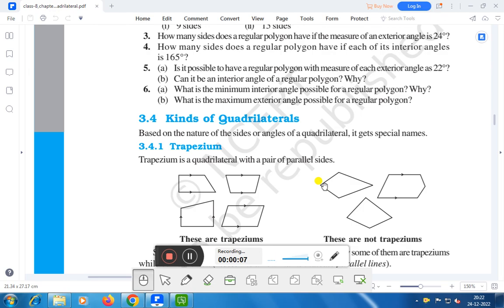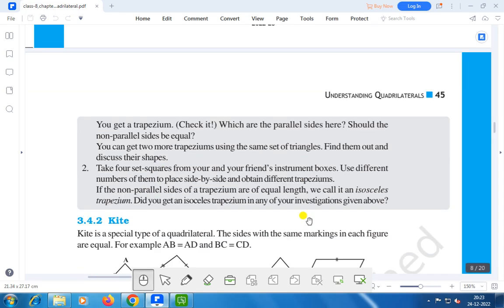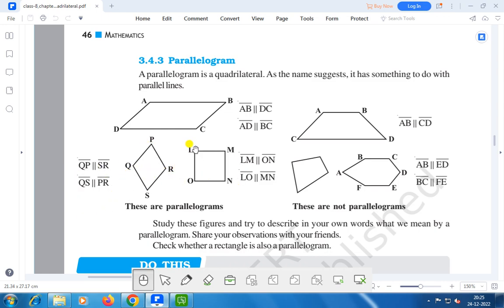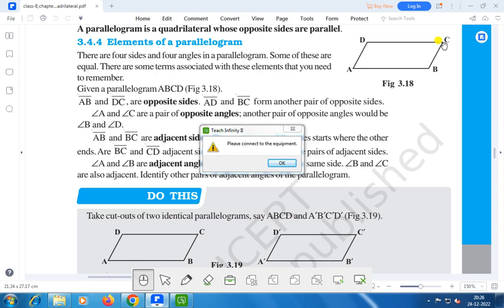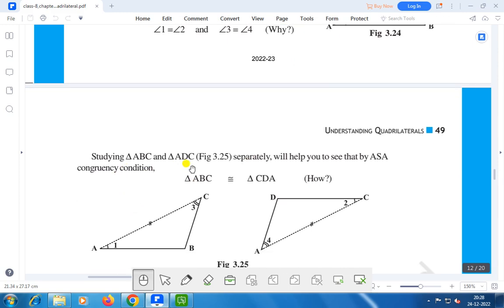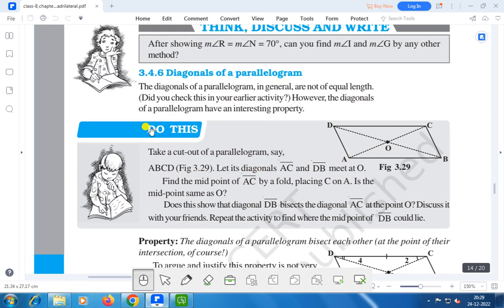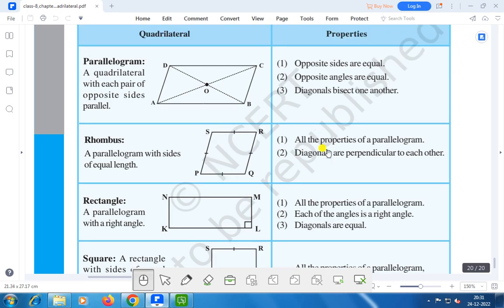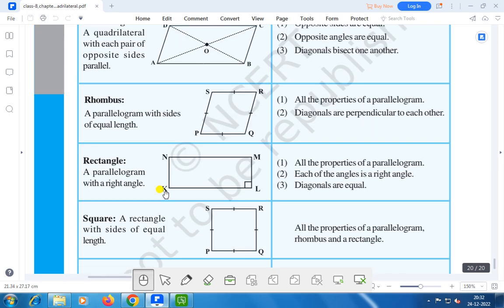EX-3.1 ,Q.NO- CH-2,CLASS-8,UNDERSTANDING QUADRILATERALS,MATHS,NCERT,CBSE